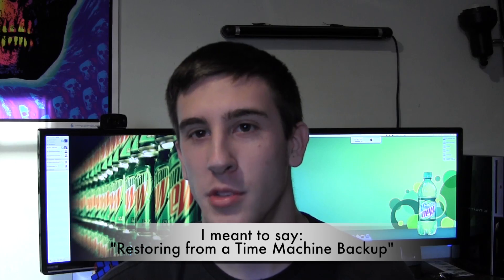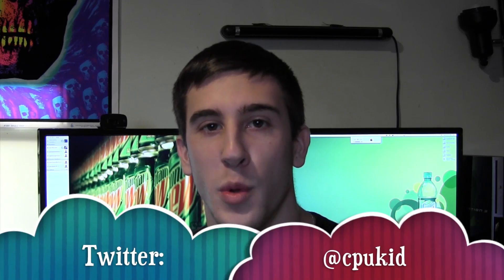Hackintosh From Start to Finish (Part 7): Some Concluding Tips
In this video series, I hope to explain everything that you need to know about building a hackintosh. Throughout this series, I take you from the beginning stages of planning and researching, all the way to having Mac OS X fully running on your PC!

In part 7 of my series, I take you through some concluding remarks and some final tips. I will be expanding upon this series in the future with some other tips and tutorials as I see fit. I read them all!

More questions? Check me out on Twitter: @cpukid

Also be sure to check out the TonyMacx86 forums. This process wouldn't be possible without TonyMac and his community!